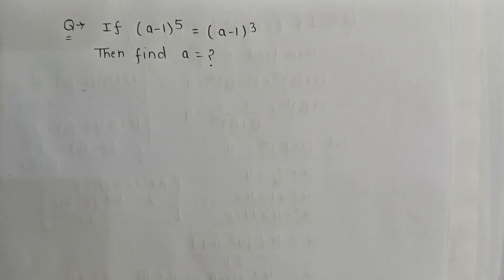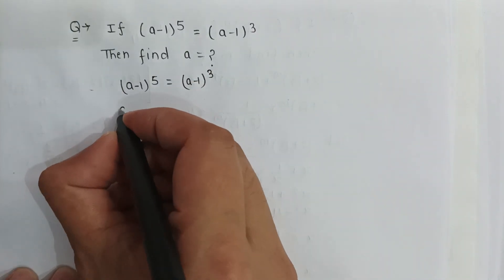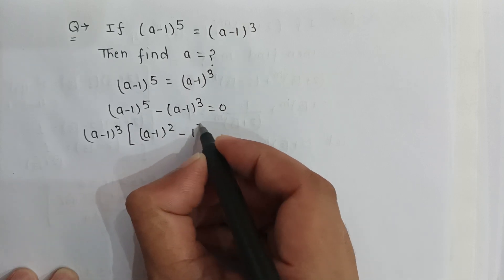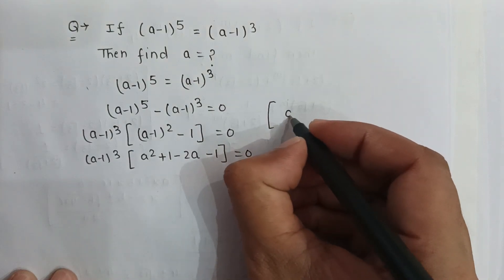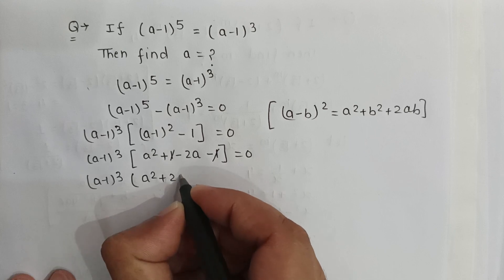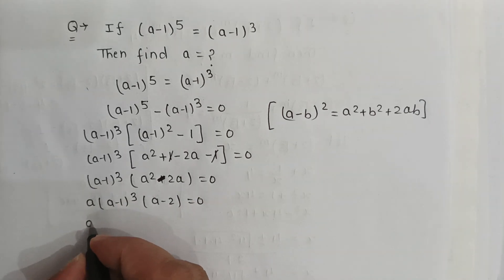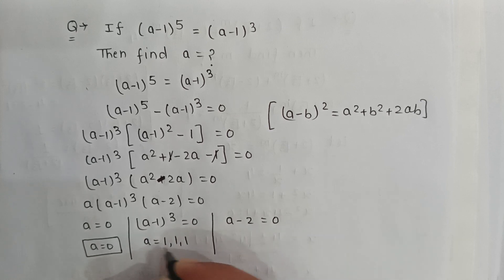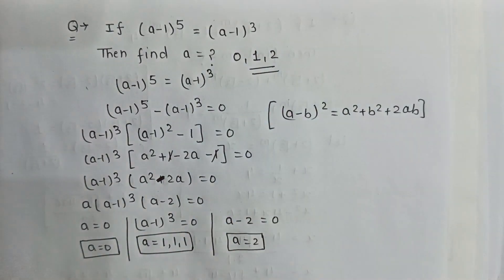U. S. A math olympiad problem | Tricky Algebric problem